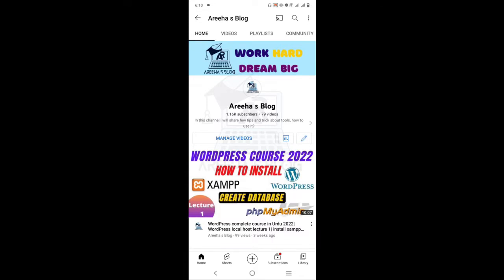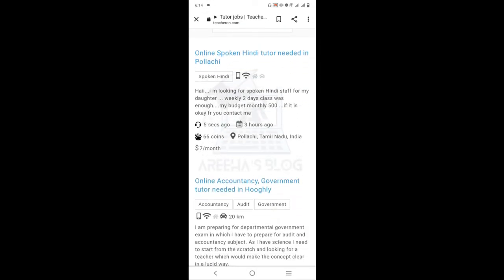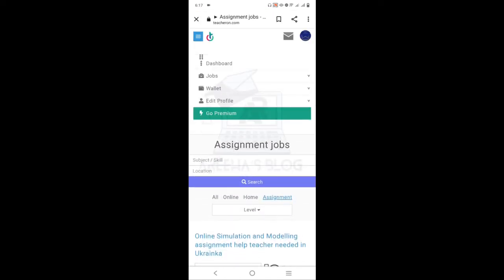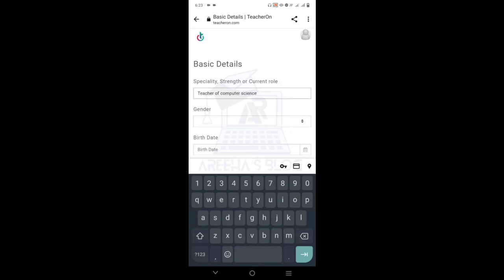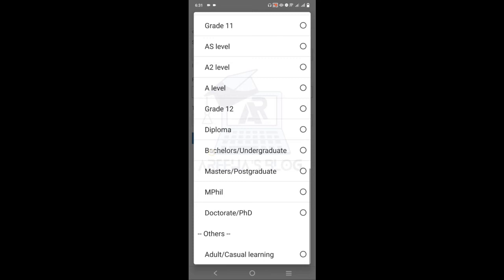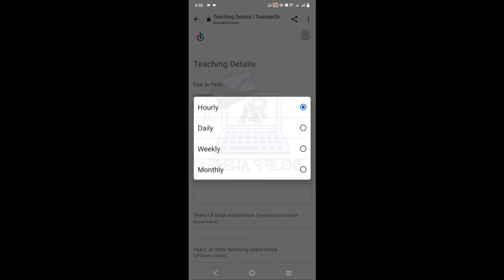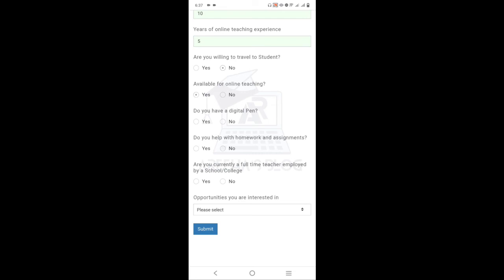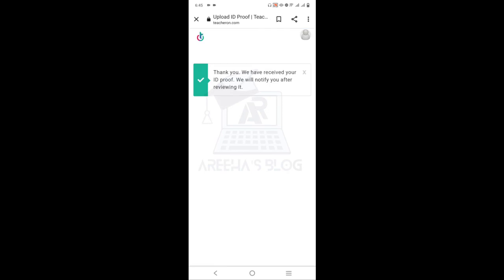How to Earn money online for Students | Online Part time teaching jobs for students | Work from Home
In this video i shares information about one of amazing website for online teacher and students.
Teacher can find home tuition and online teaching jobs.
Student can get help in their assignments and hire them for online tuition.
How to create online account on teacher on website.
How to hire teacher on teacher on website
How to find best jobs on teacher on website.
How to contact with clients
How to buy coins
 Payment method on teacher on website
How to solve coin issue on teacher on website.
SUBSUCRIBE MY YOUTUBE CHANEL!
LIKE my Facebook page !